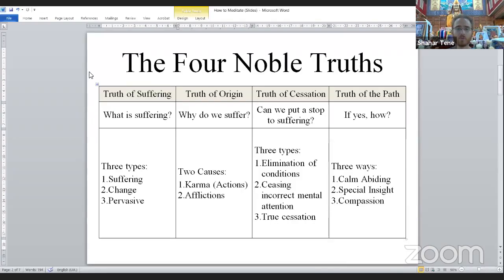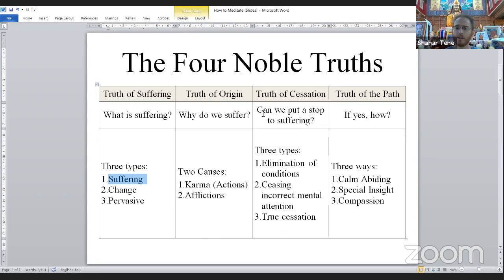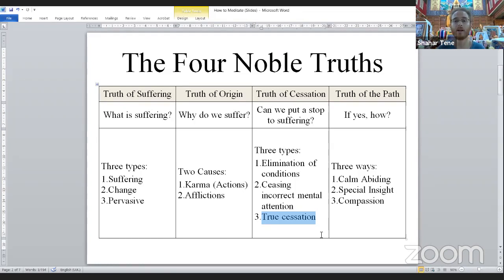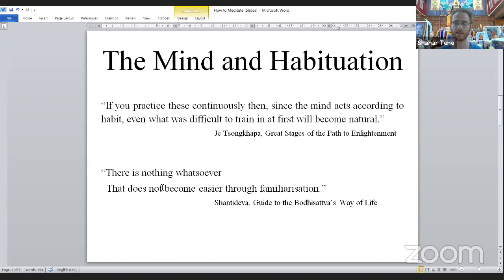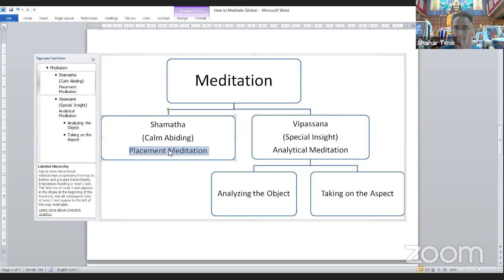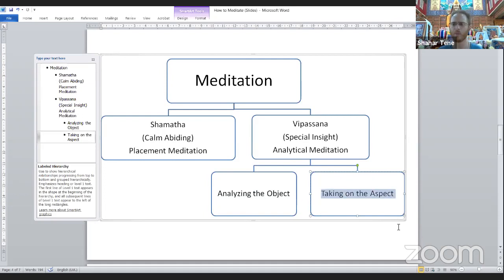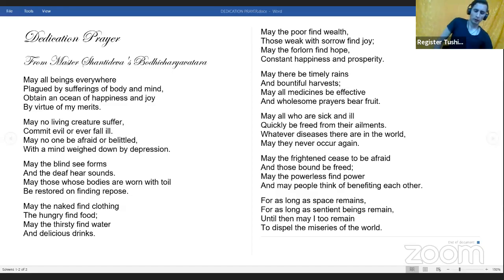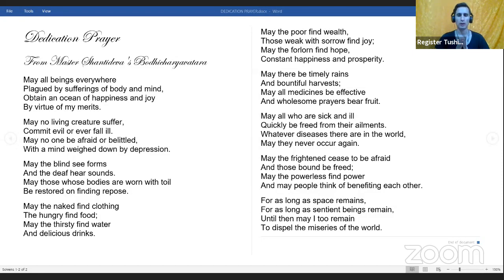How To Meditate - Day 2